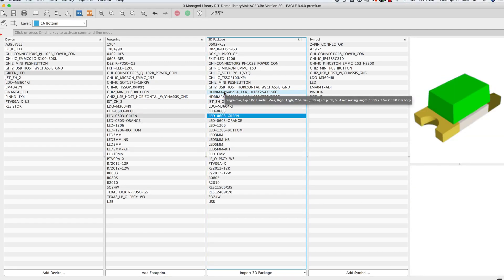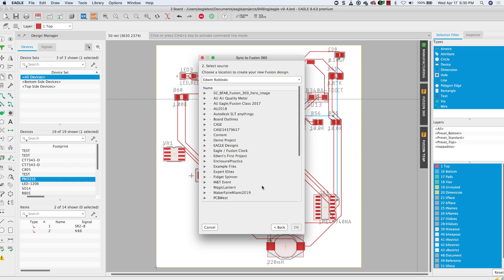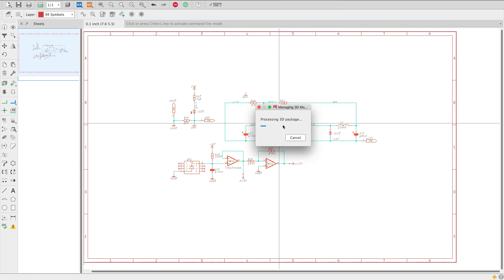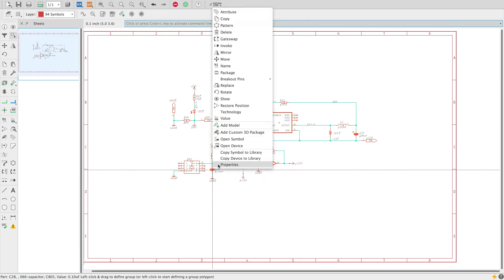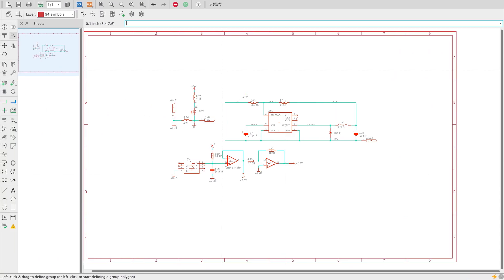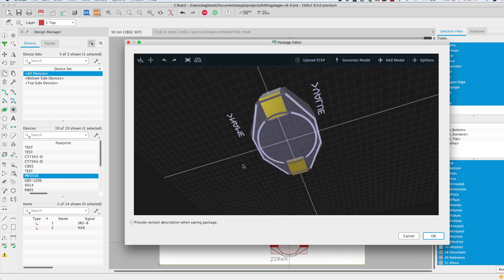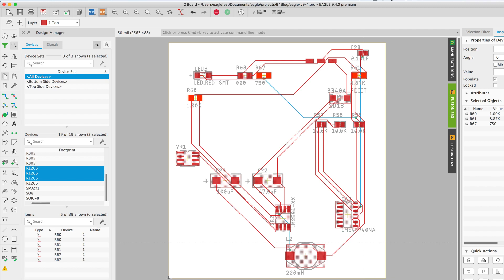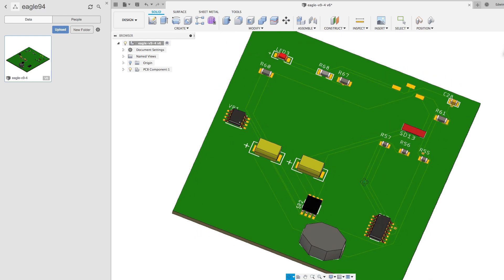Assign 3D Models directly onto your PCB and Schematic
Ultra fast access to 3D models now available! Assign 3D Models directly onto PCB and Schematic without Managed Libraries.